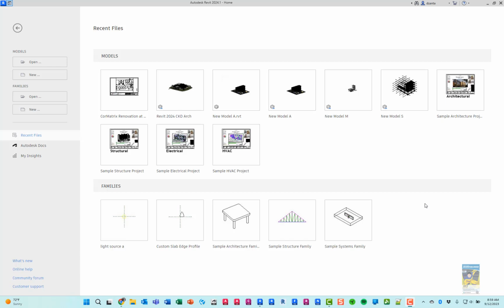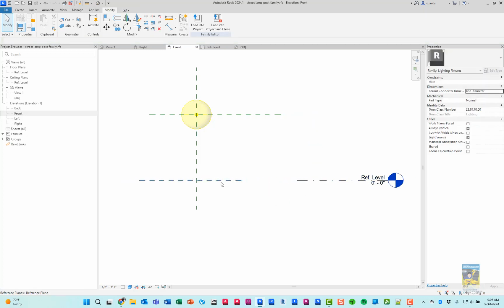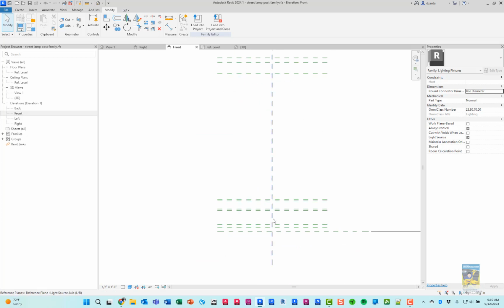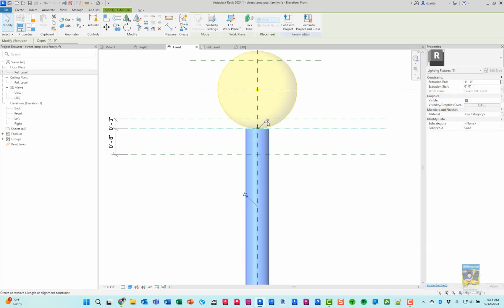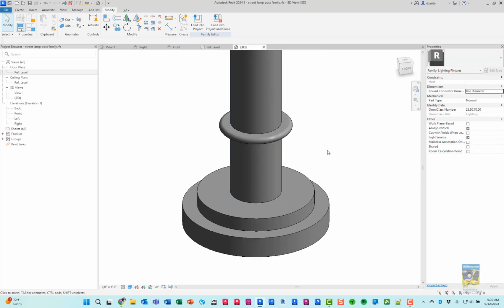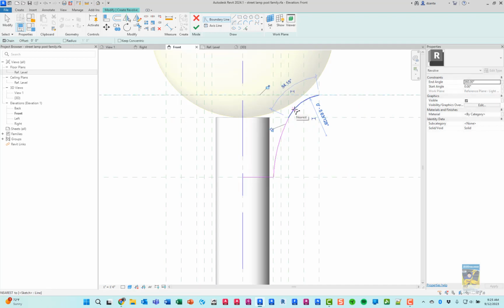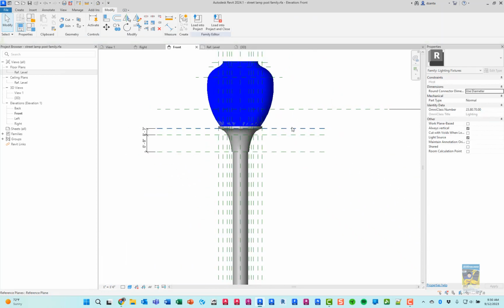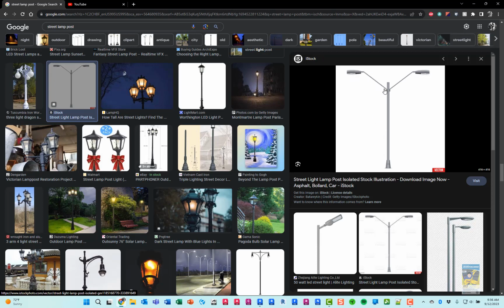Revit 2024 - Street Lamp Post Family Creation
How to create a street lamp post family.  This is a video based on a request from a comment received.